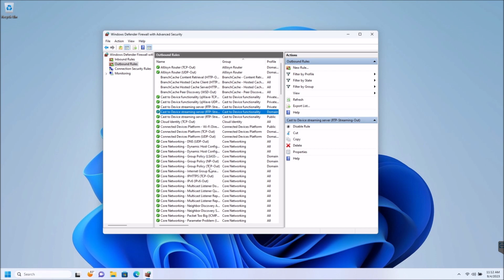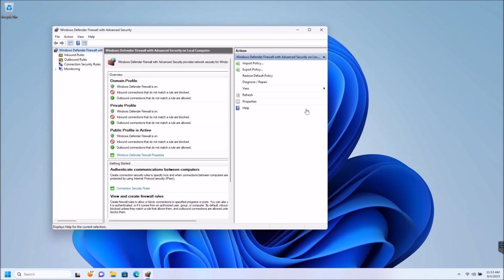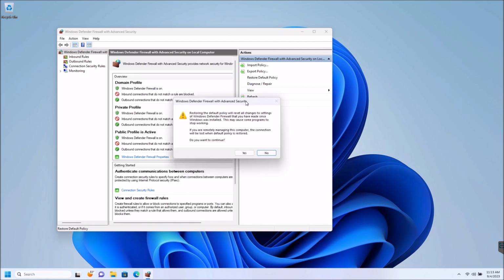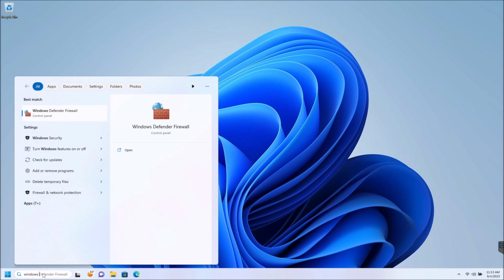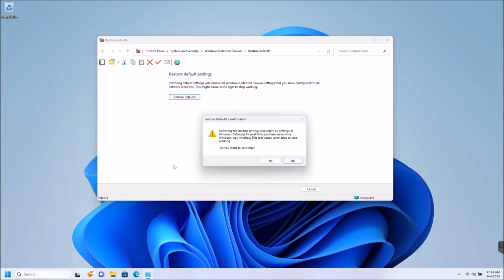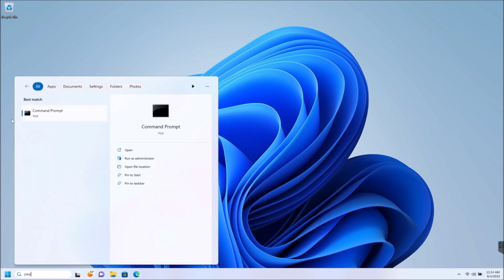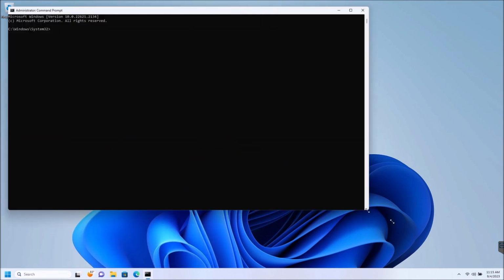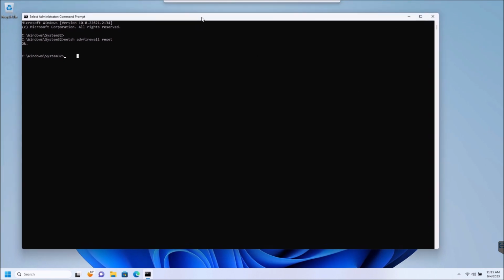How to reset Windows defender Firewall settings to default in Windows 10 & Windows 11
Description:

This video shows you how to reset Windows defender Firewall settings to default in Windows 10 & Windows 11

Links:
No links for this video